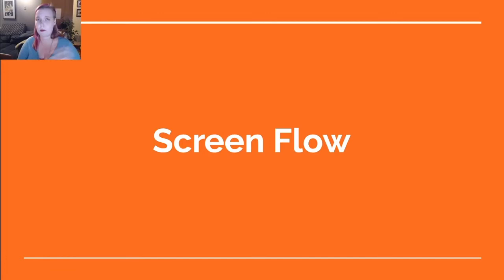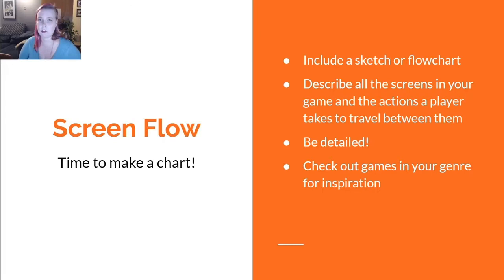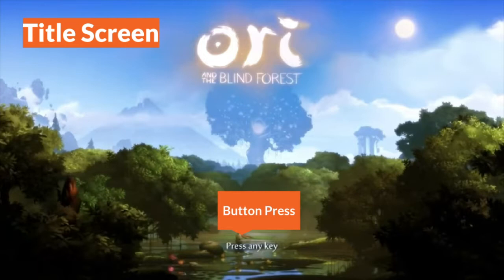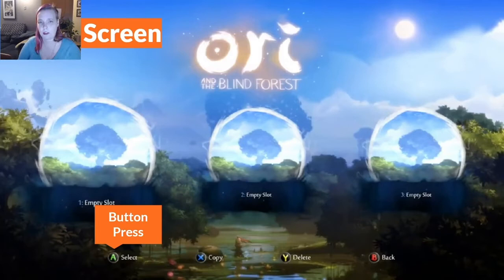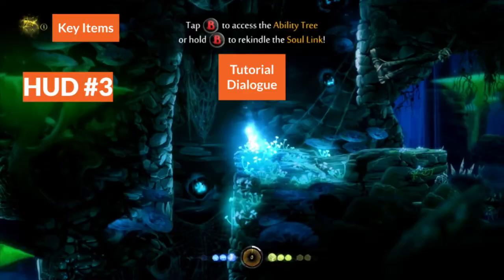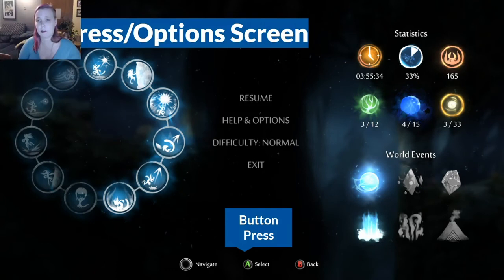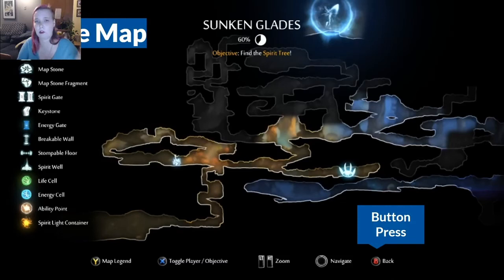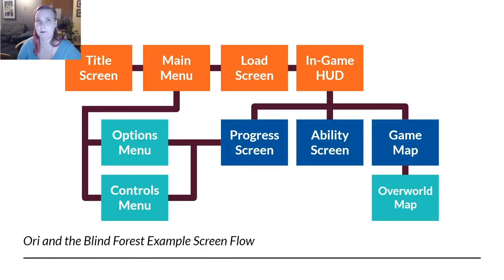GAME 257 - Lecture 9: Screen Flow